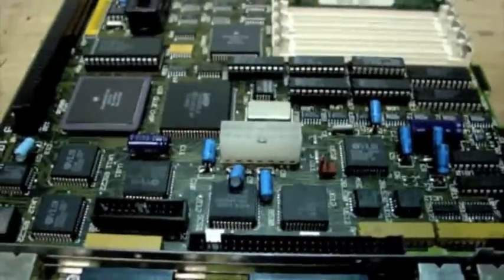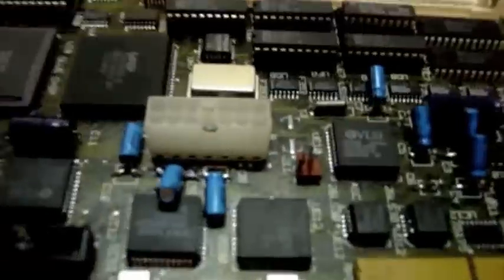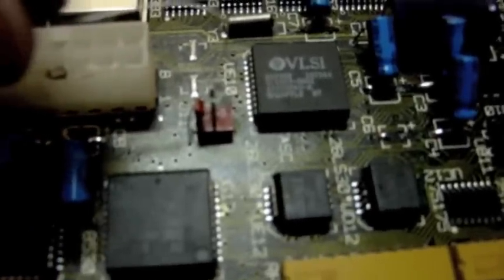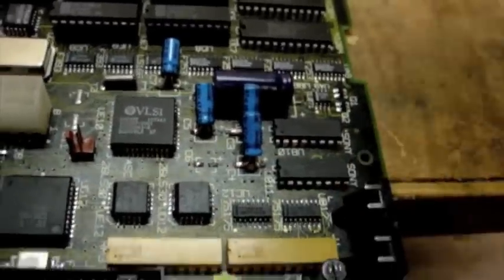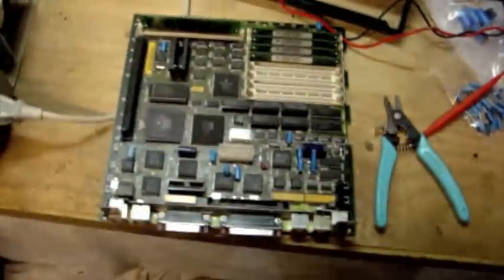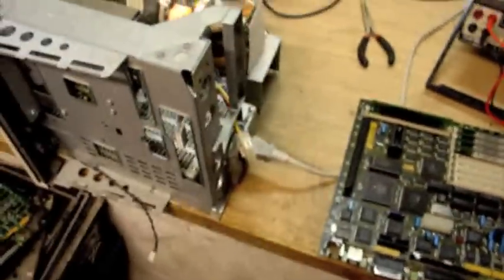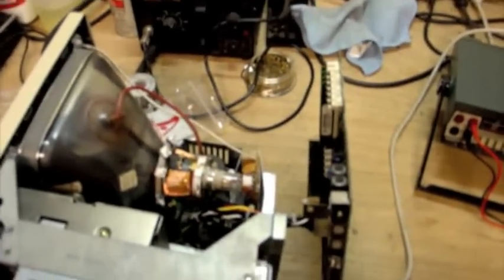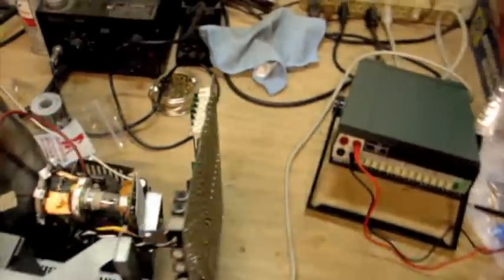Reviving Macintosh SE/30 Board 1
Here I start work with the first of 3 boards.